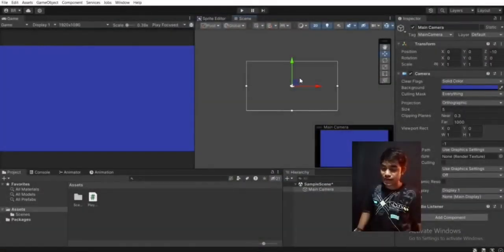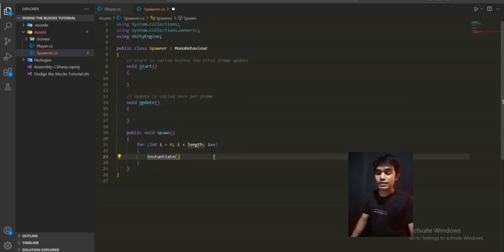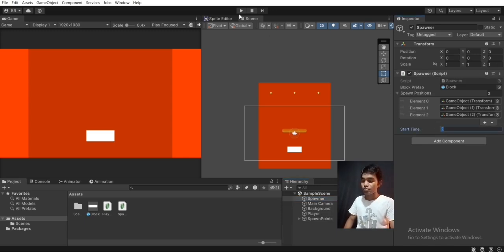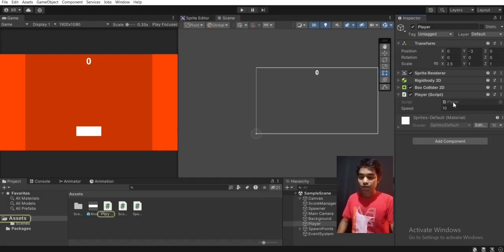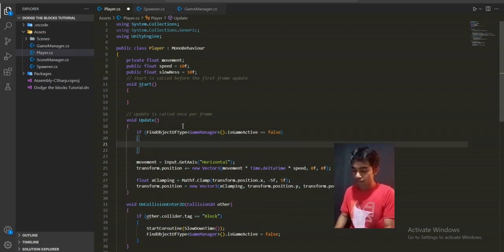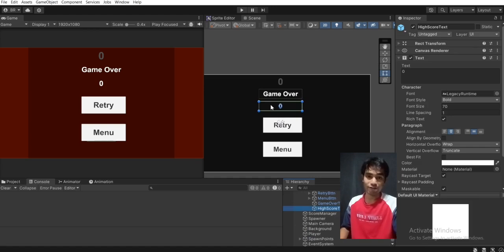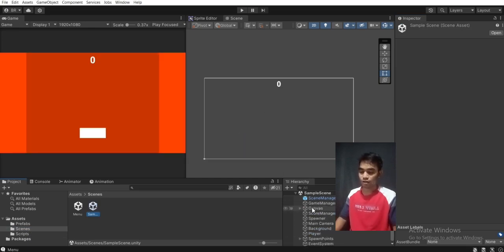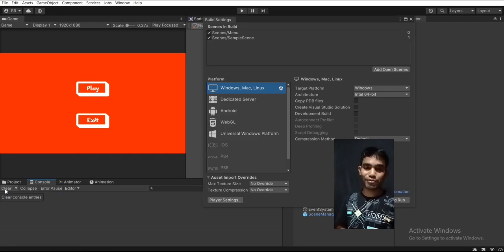Full tutorial on UNITY & C# by making dodge the blocks Game | Intermediate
This is an complete tutorial on how to make a simple 2d casual game
in unity game engine! this tutorial is for intermediate level, so if you do not have basic knowledge of UNITY & C# then you can watch out my beginners tutorial on UNITY game engine and C#, will have link! in the bottom, Still you can watch out this video to learn UNITY & C#.
Time stamps ⌛
00:00  Introduction
01:40  Start & Environment Setup
03:26  Player Game Object
06:06  Player Script
14:18  Player horizontal position clamping
19:46  Block Game Object
21:52  Spawn positions or points
24:10  Spawner script
25:25  For loops for spawning(Explanation)
36:12  Choosing Random point for not spawning
44:46  Spawning after some period of time
57:04  Score(Current score)
01:05:50  UI Text(Score)
01:16:05  Slowness Effect (Collision)
01:30:25  Game Over & stop spawning
01:31:06  Game manager script for keeping track game active
01:43:40  Game Over UI
01:55:00  Scene Management script(For loading game or menu scene)
02:04:01  High Score & Saving Player data
02:26:00  Menu Scene creation
02:31:18  Play button & Exit button(Functions)
02:42:10  Changing font & button icons
02:50:12  Building application
My Udemy Course ⬇
Full course unity & C# for beginners⬇
Learn how to make video game in unity game engine for beginners!